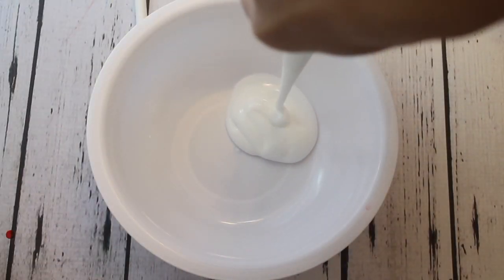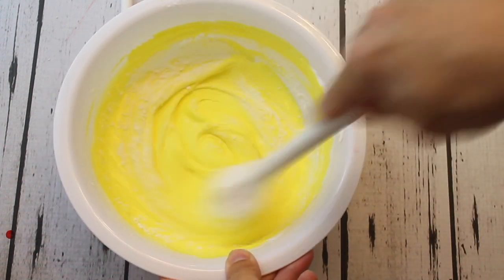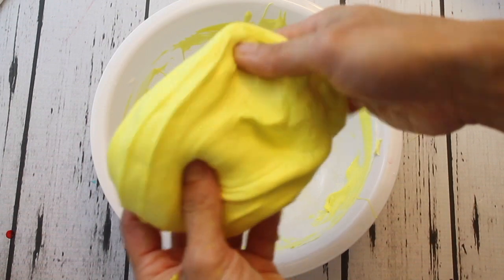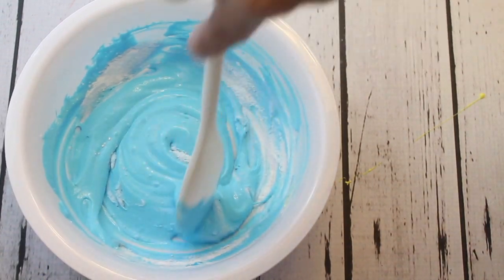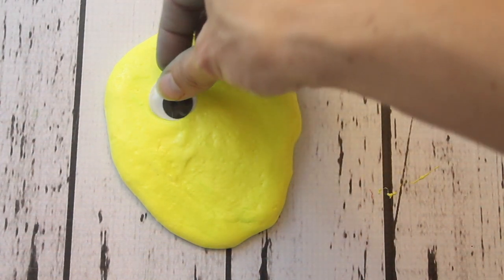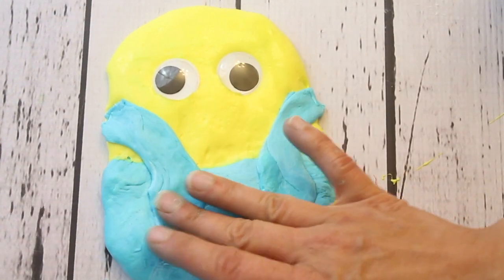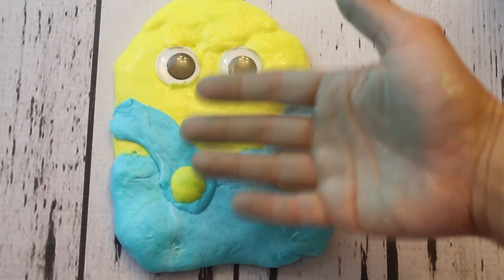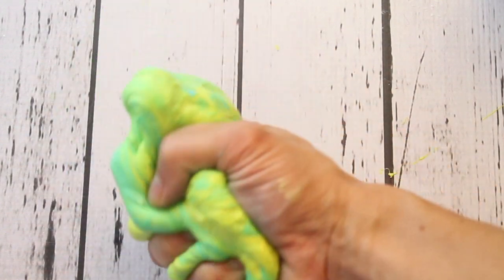DIY Minion Slime-It's SO FLUFFY!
DIY Minion Slime-It's SO FLUFFY!  This adorable minion slime smells just like bananas. It's super easy to make and you will love the way your minion slime feels in your hands. It's so fluffy.